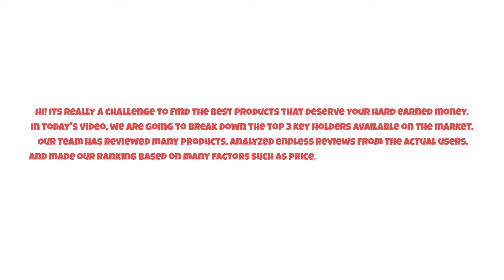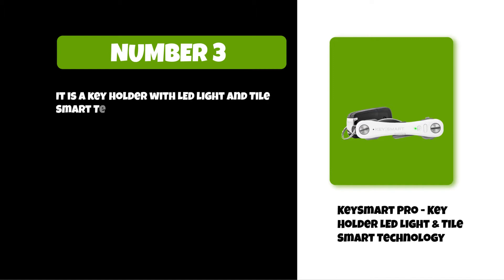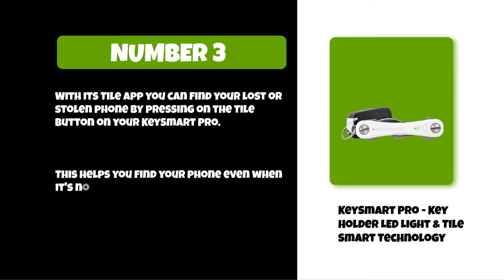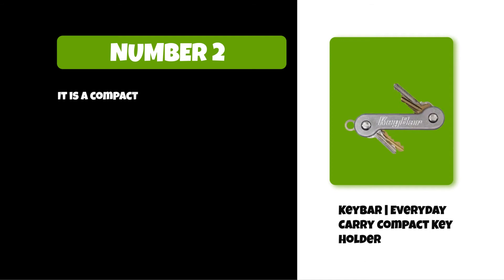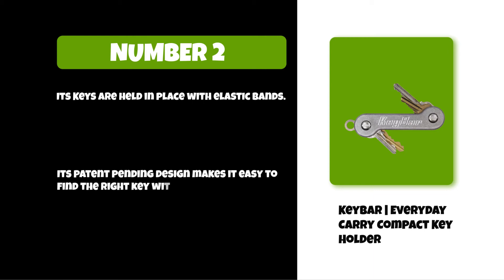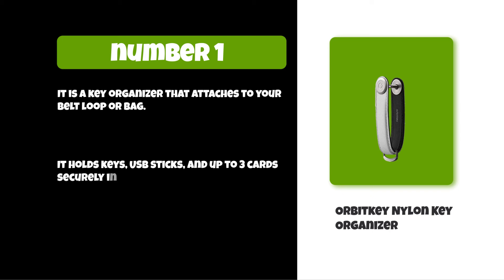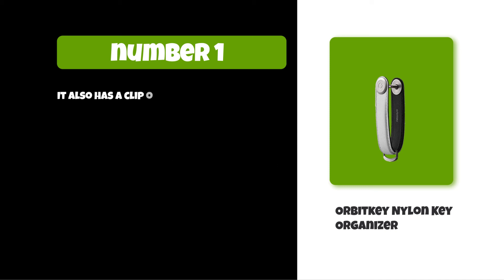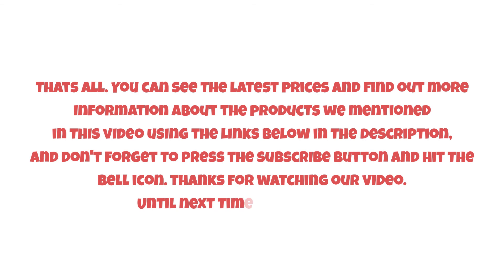Best Key Holders Options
Follow the links given below to check the product prices:

Orbitkey Nylon Key Organizers:

KeyBar | Everyday Carry Compact Key Holders:

KeySmart Pro - Key Holder w LED Light & Tile Smart Technology:

0:00​​ Best Key Holders Options
0:35 KeySmart Pro - Key Holder w LED Light & Tile Smart Technology
1:15 KeyBar | Everyday Carry Compact Key Holders
01:50 Orbitkey Nylon Key Organizers
02:24 Closing Remarks & Subscribe To Our Channel